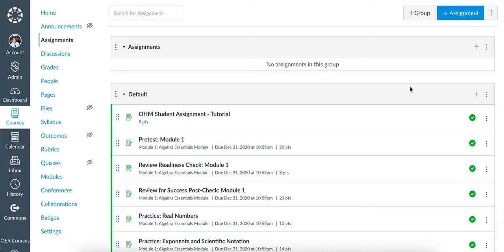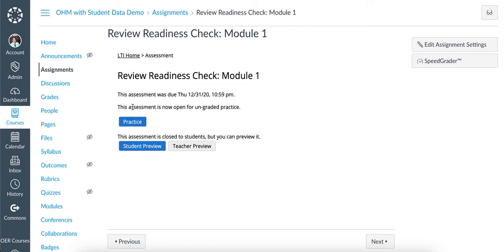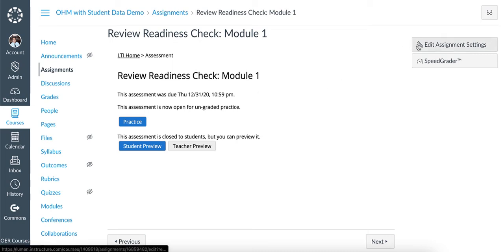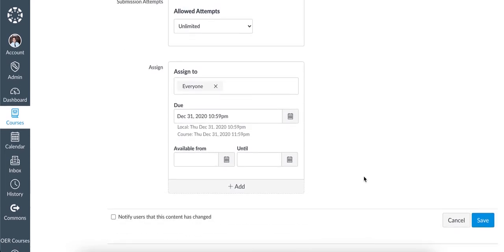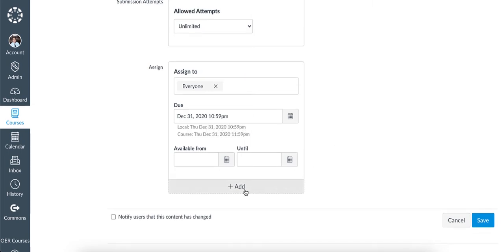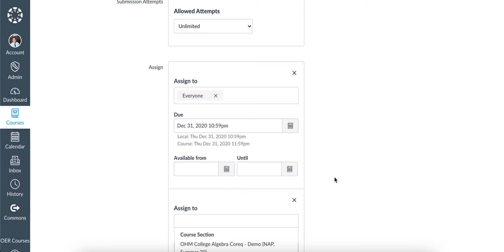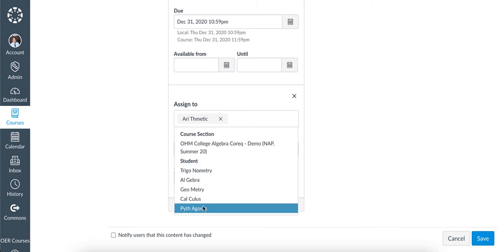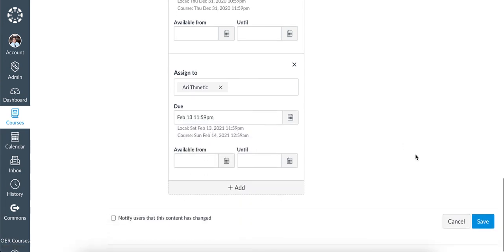OHM Canvas - How to give an individual exception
In this video, we will walk through how to provide an individual exception / extension to a student within Canvas